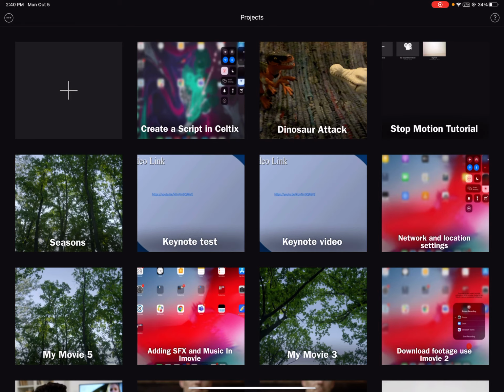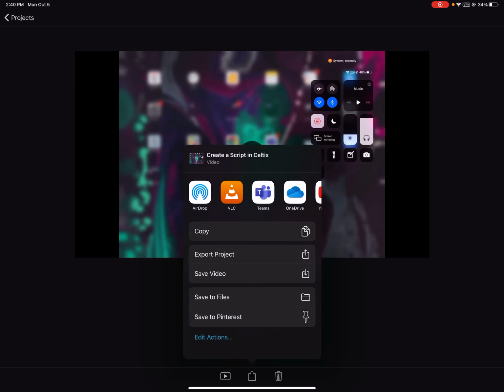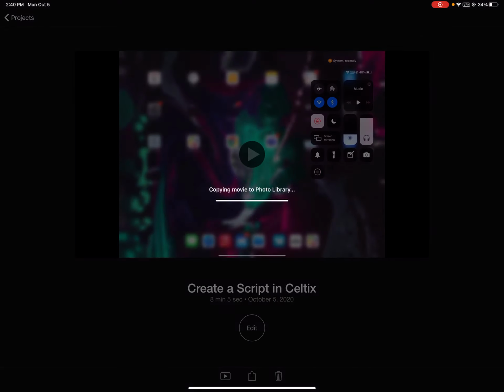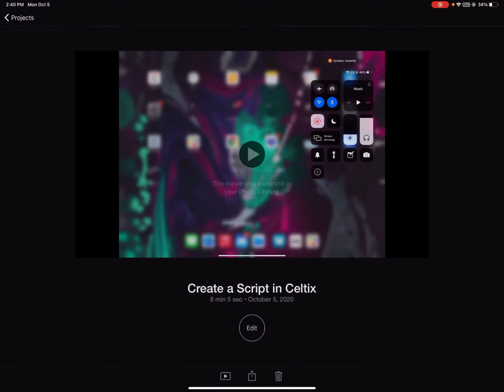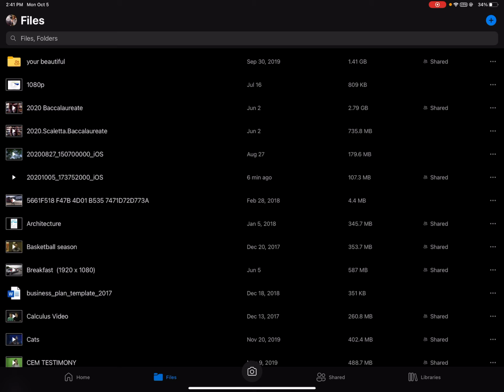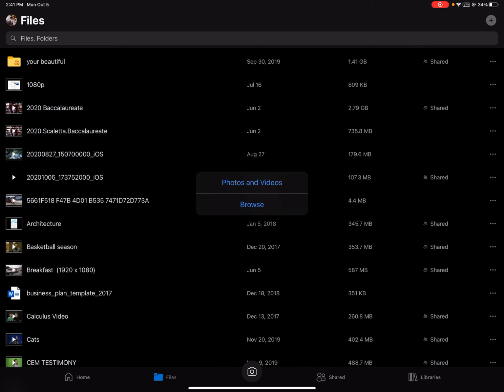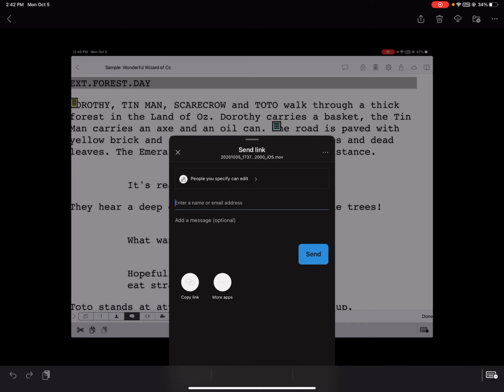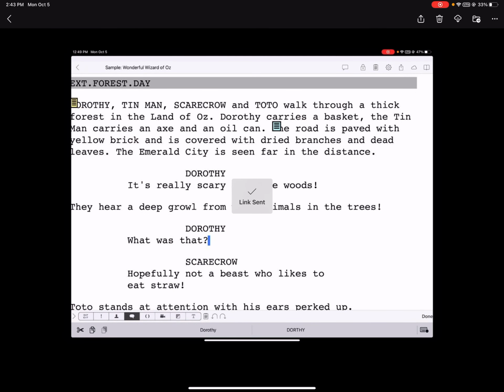How do I share from IMovie to One Drive then to Email?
This Video shows students how to share from iMovie in 1080 P to students ipad camera roll. It then shows the next step, (opening one drive and and uploading the finished video)
After the video is finished I like to click on it and make sure it is what I think it is, then using the box with the arrow, I can click that and share a link to the drive file to another email. Thanks for checking it out!